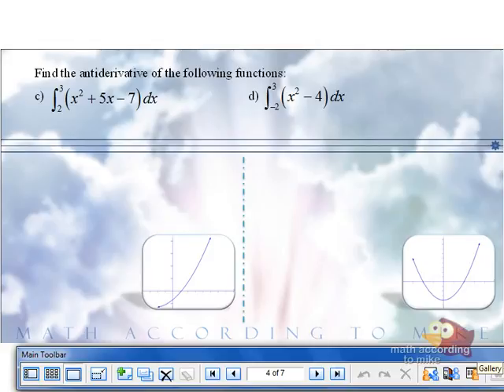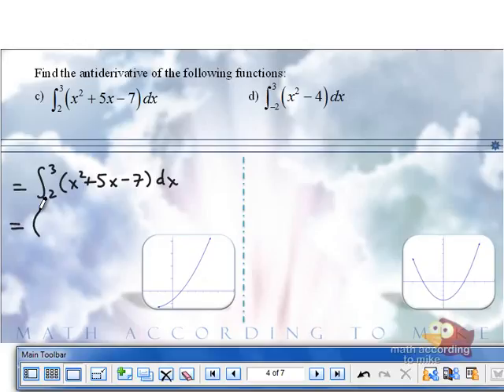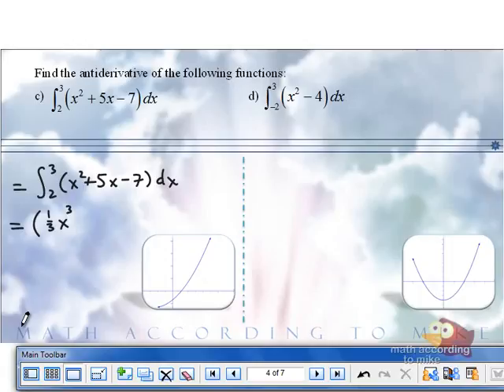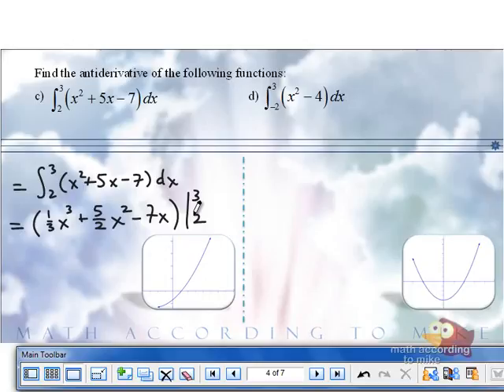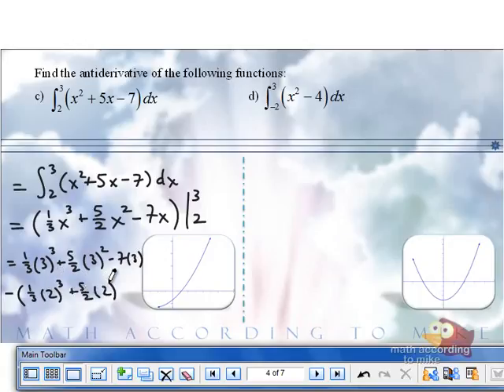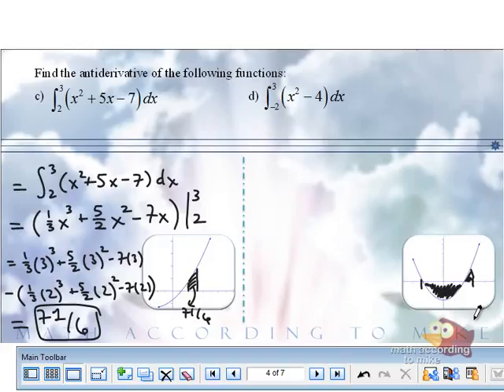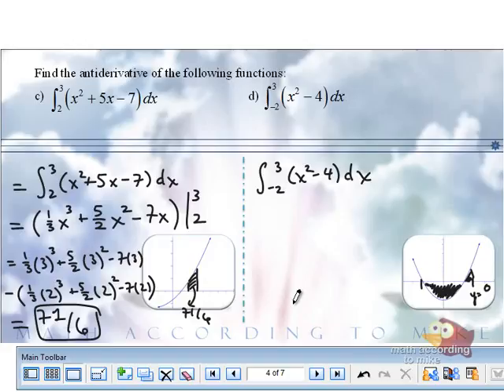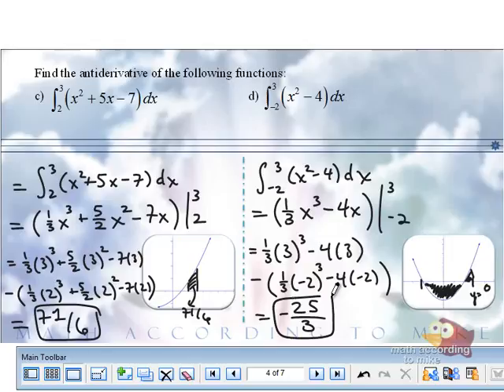Fundamental Theorem of Calculus Part 2